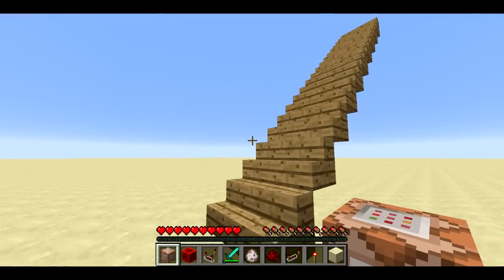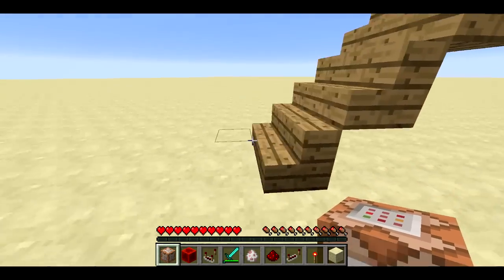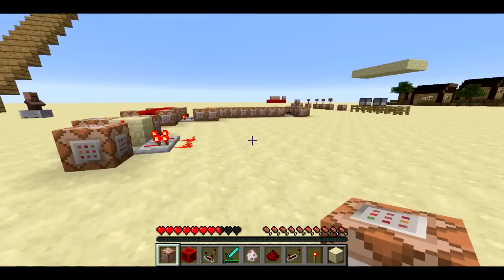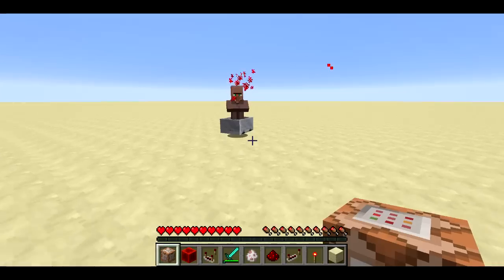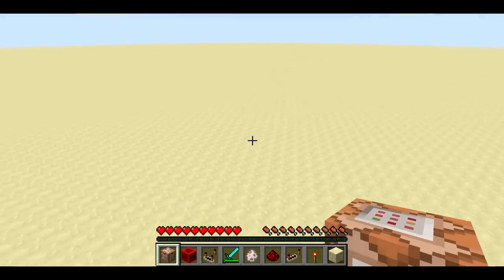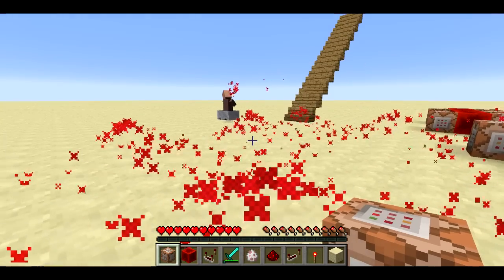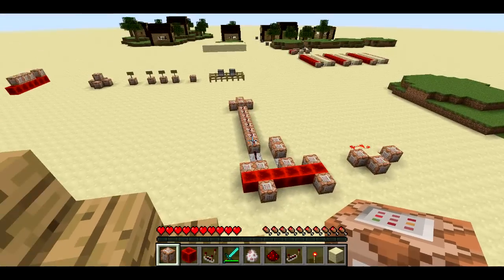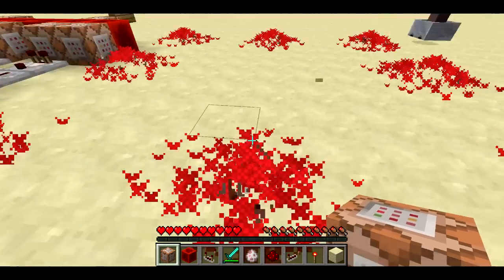Ambulance in Minecraft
If you get hurt, it'll come heal you!